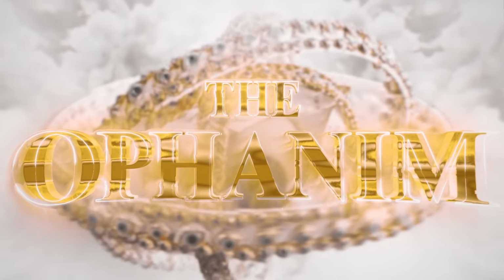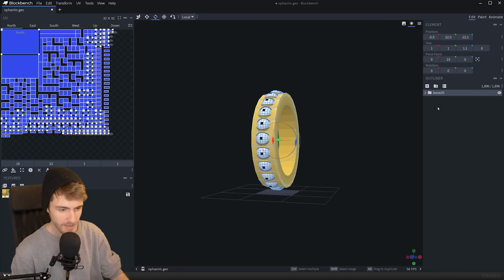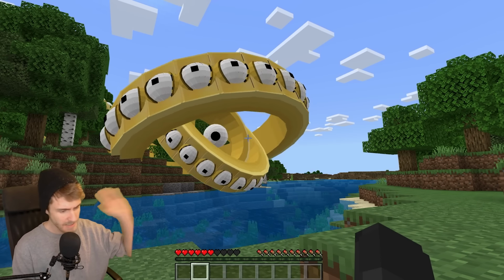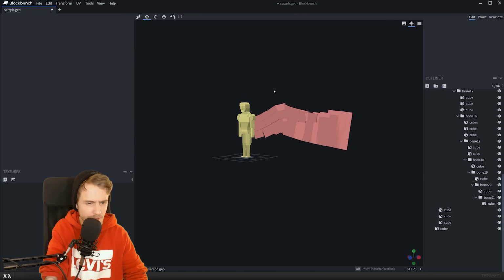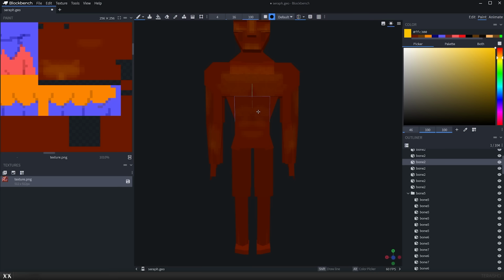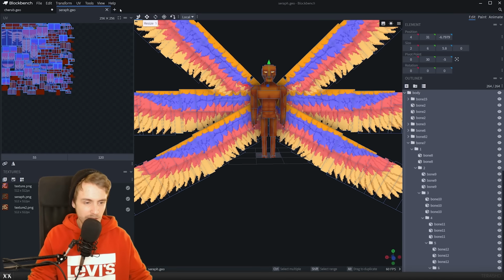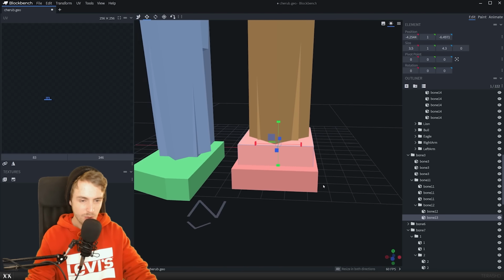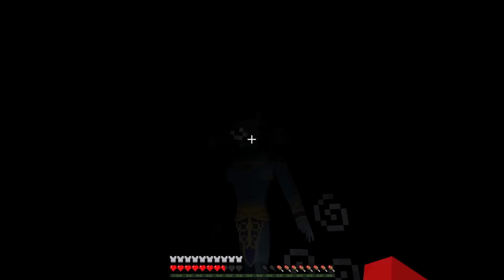Biblically Accurate Angels in Minecraft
Today we make Biblically Accurate Angels into custom mobs in Minecraft!
The Ophanim, The Seraphim and the Cherubim!

If you want to learn how to make custom minecraft mobs like we did today, check out the @ArtsByKev  Youtube channel!